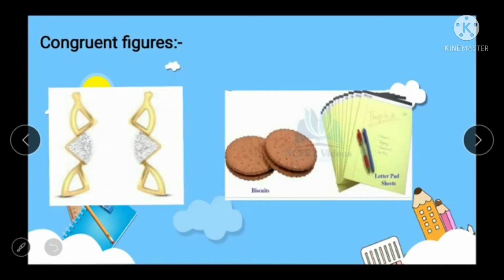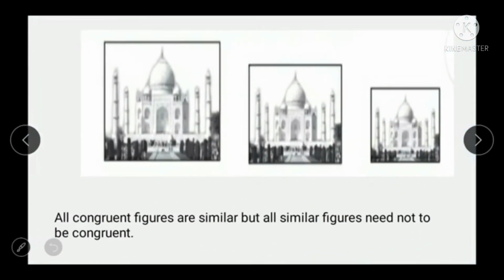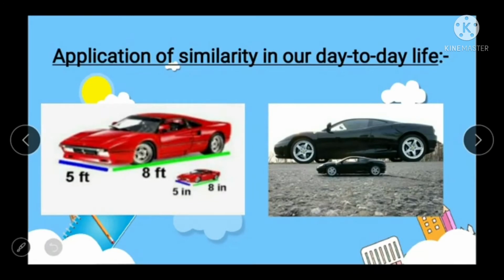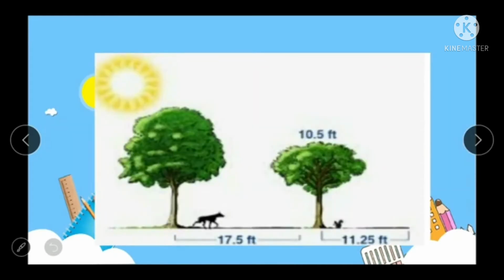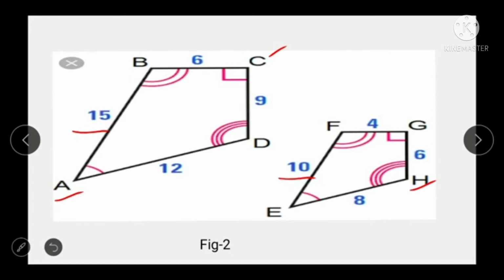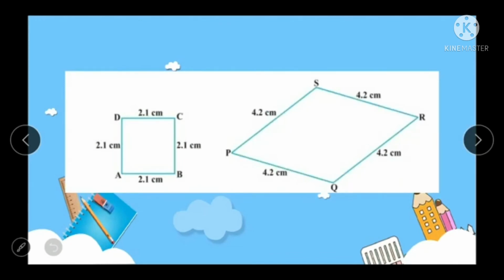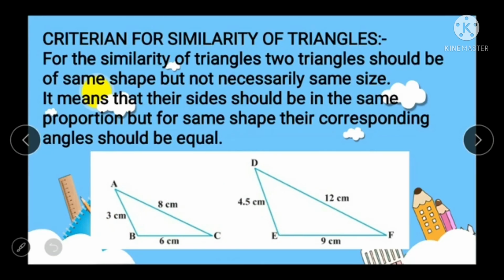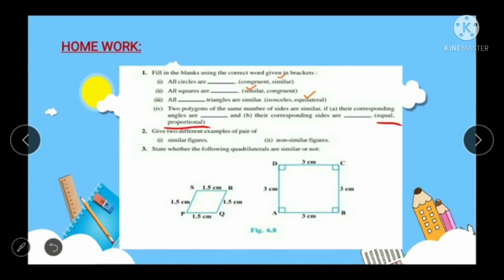Similar triangles class 10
Introduction to similar triangles